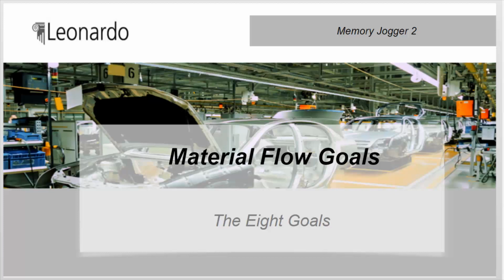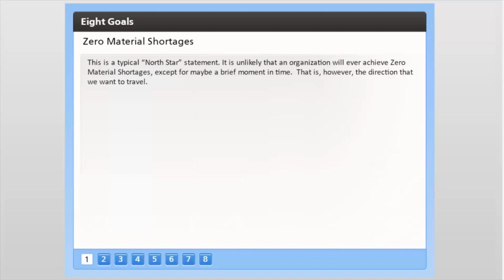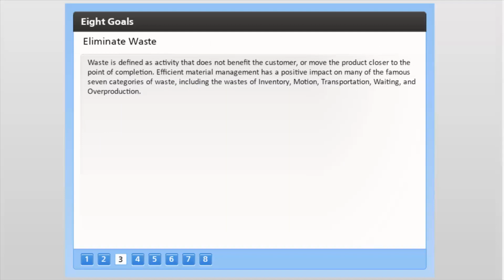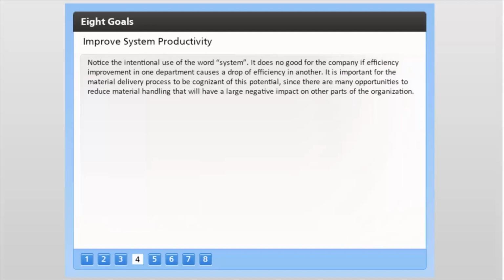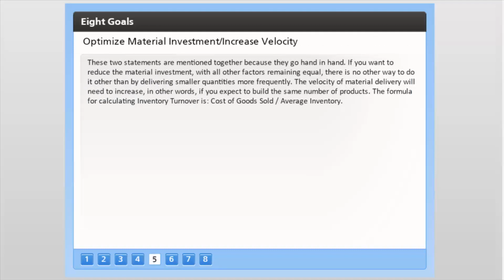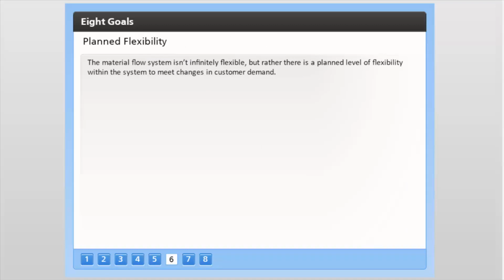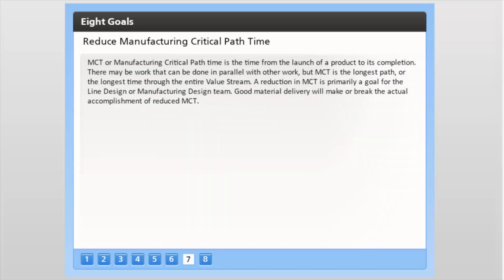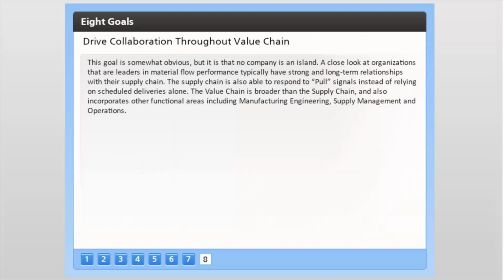The 8 Goals of Lean Material Management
This short video describes the eight main objectives of a Lean Material Flow Strategy and Delivery system.
Goal 1: Zero Material Shortages (0:31)
Goal 2: Optimized Storage Space (0:48)
Goal 3: Eliminate Waste (1:08)
Goal 4: Improve System Productivity (1:32)
Goal 5: Optimize Material Investment/Increase Velocity (2:01)
Goal 6: Planned Flexibility (2:35)
Goal 7: Reducing Manufacturing Critical Path Time (2:48)
Goal 8: Drive Collaboration Throughout Value Chain (3:23)

These 8 goals should be at the top of your mind when coming up with a new material flow design.